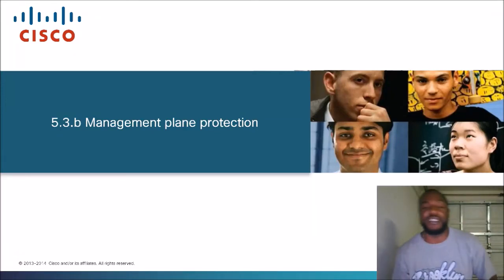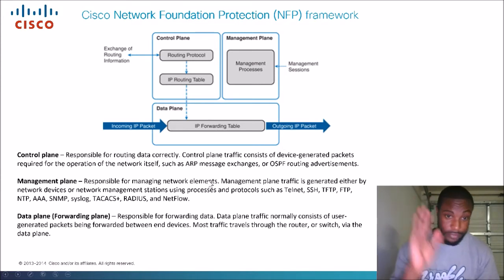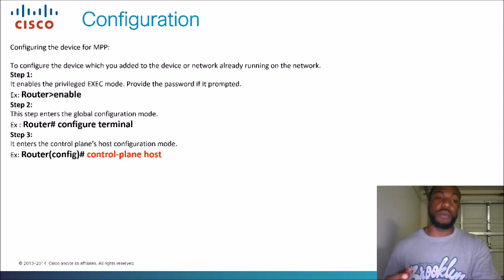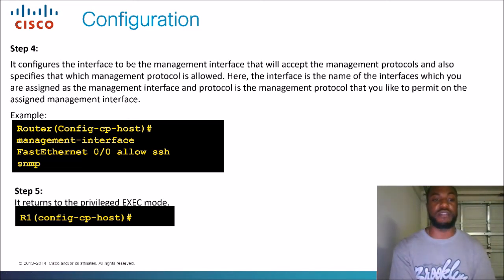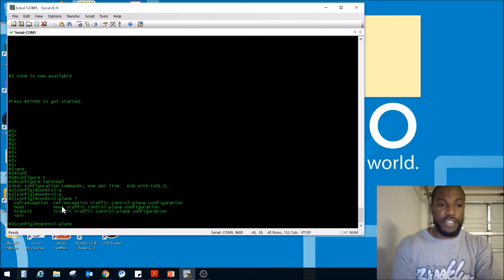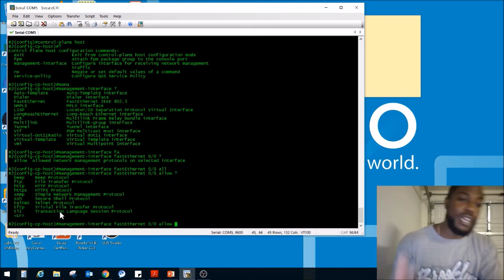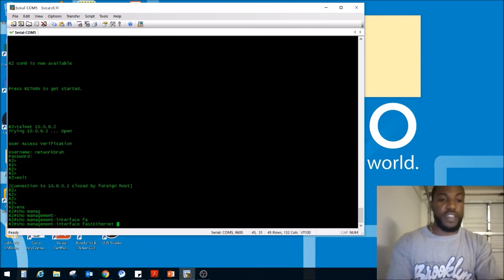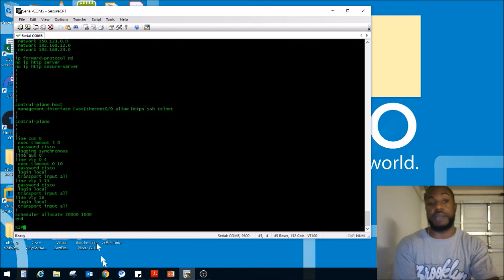5.3 b Management plane protection - CCNP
In this video I briefly discuss Management plane protection and how it helps secure your network.

Notes:

Corrections:

The Control Plane host configuration mode I WAS actually able to find on all my IOS's. It was actually the management interface (Interface Name) command that I could NOT find on all my routers.

References:
Duan Lightfoot’s Lab Everyday Shirts